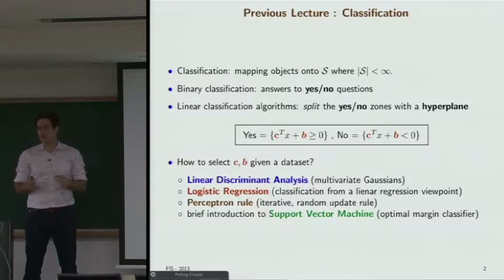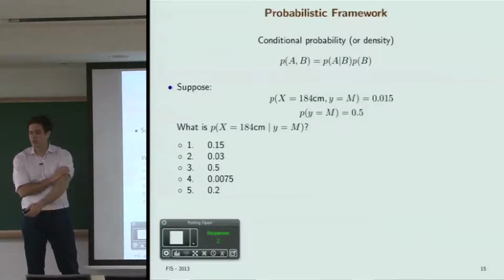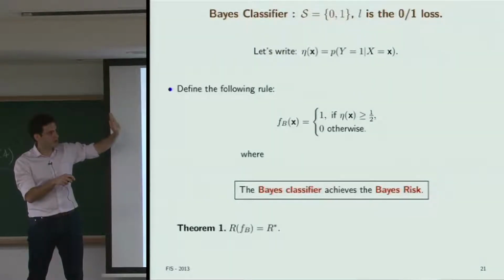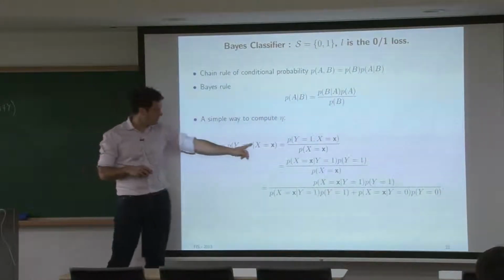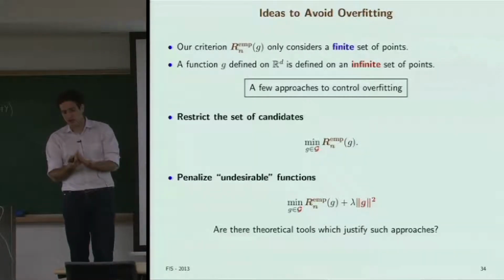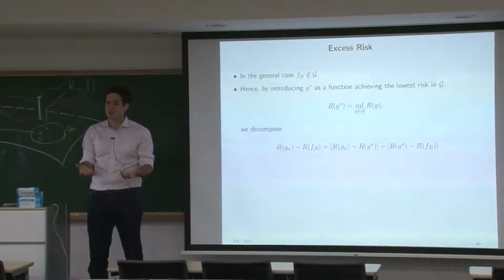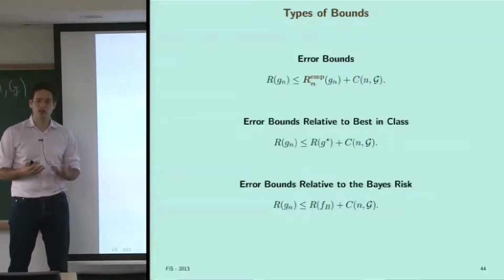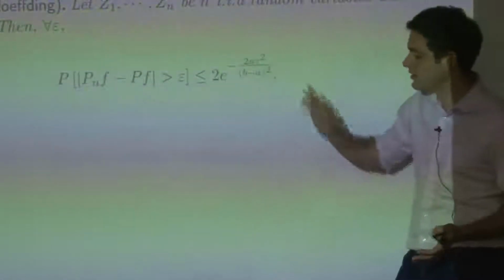Kyoto Univ. "Foundations of Intelligent Systems" Akihiro Yamamoto and Marco Cuturi, May 7, 2013